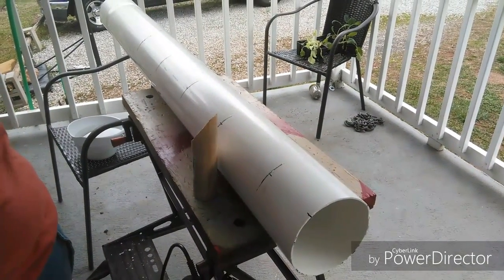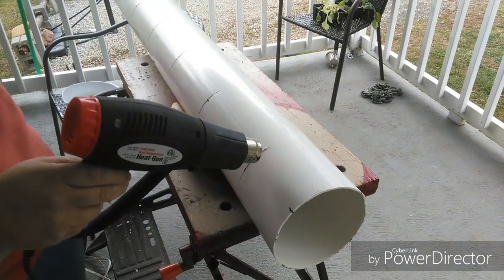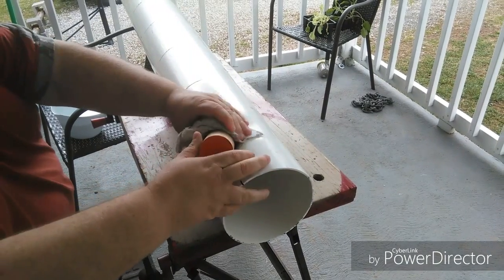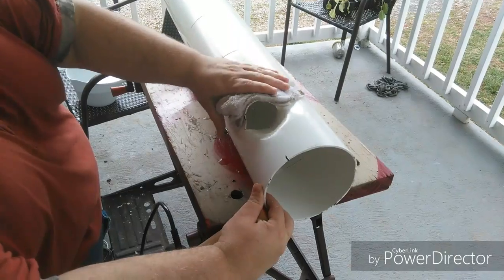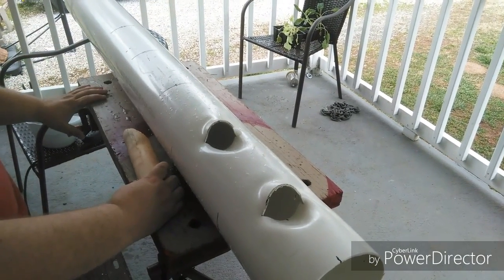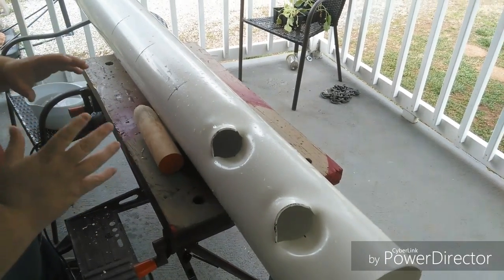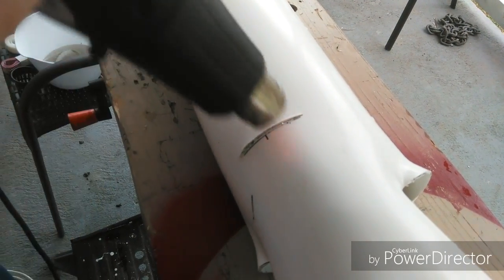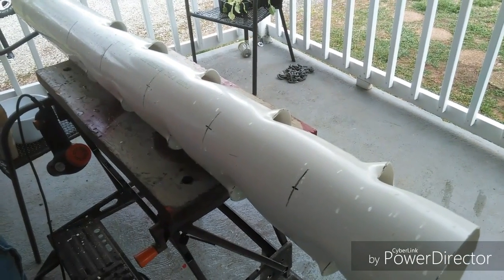DIY (Garden Tower) build a Hydroponic Raining Vertical grow tower Part 2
This is the second video to how to mold the net pot holes.